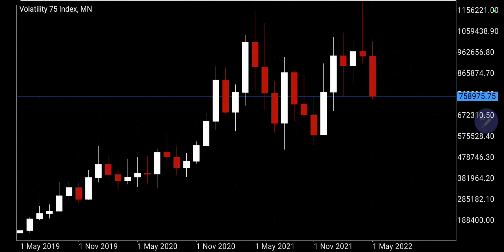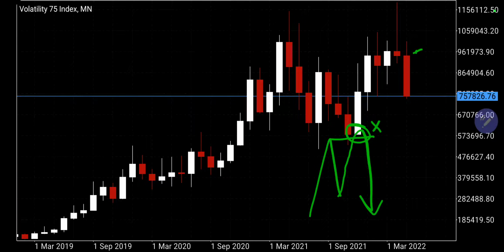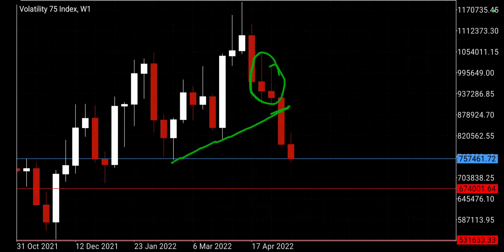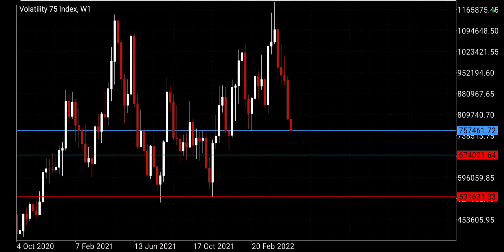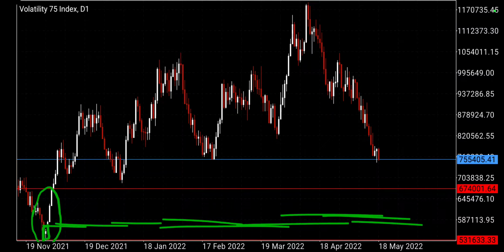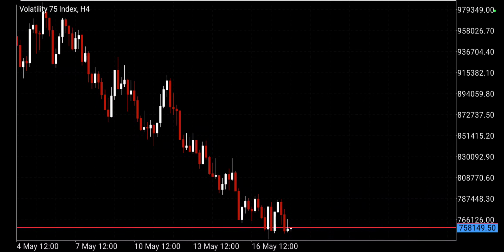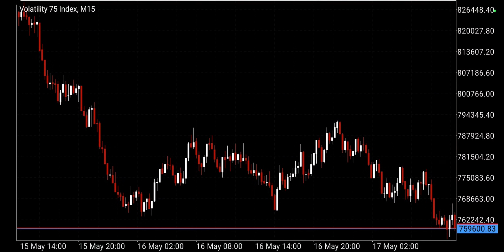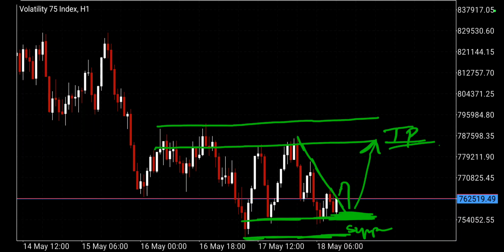How To Master Volatility 75 Analysis🔥